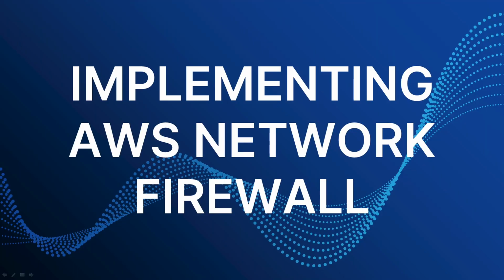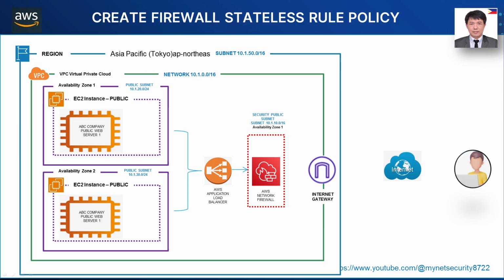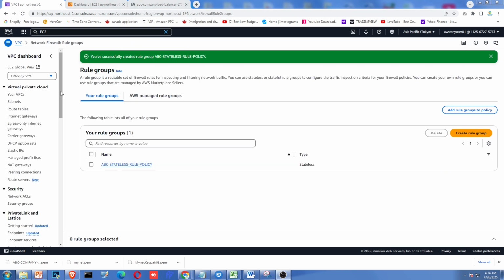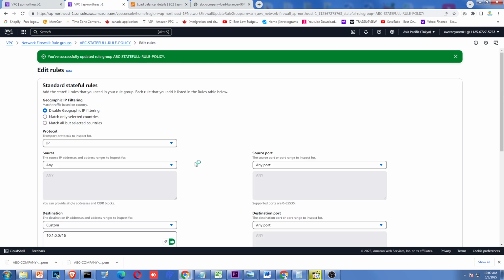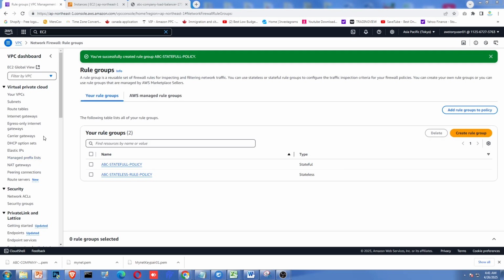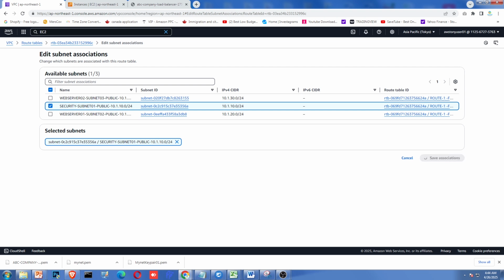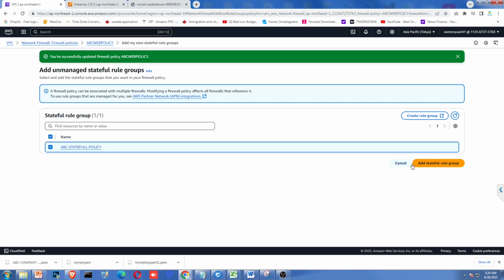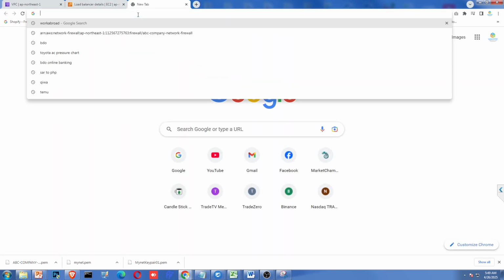AWS Network Firewall — enterprise security policy configuration and traffic inspection (Part 4 of 4)